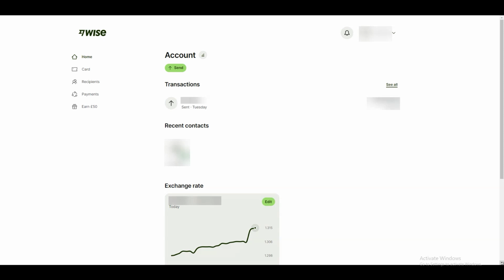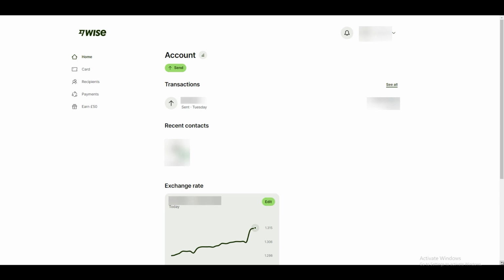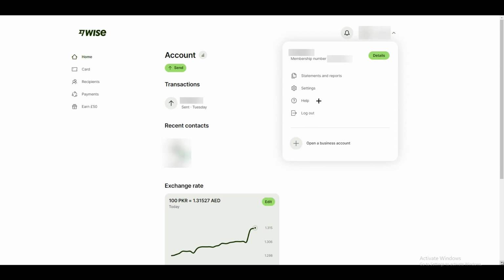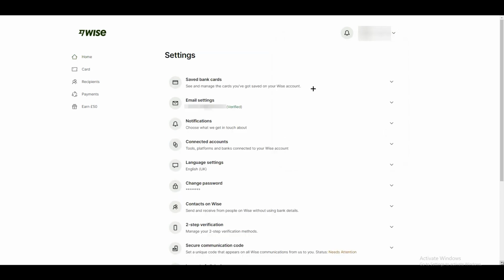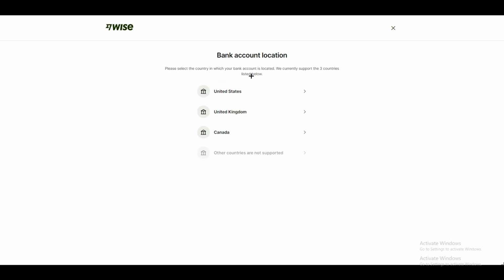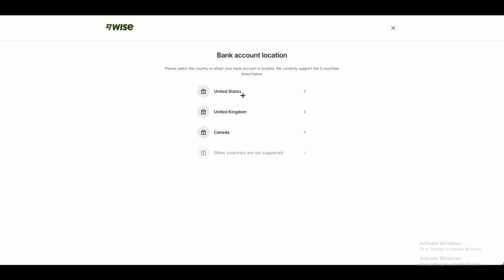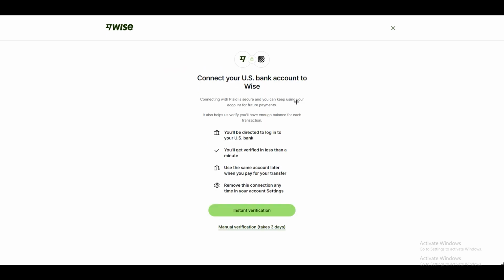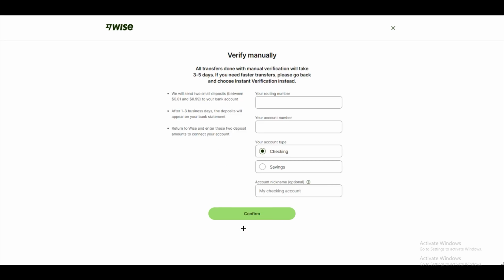How To Add Bank Account In wise (2024)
If you are looking for a video about How To Link Bank Account In wise, here it is!
In this video I will show you How To Connect Bank Account In wise. Be sure to watch the video to the very end.
You'll Learn How To Use Bank Account In wise.